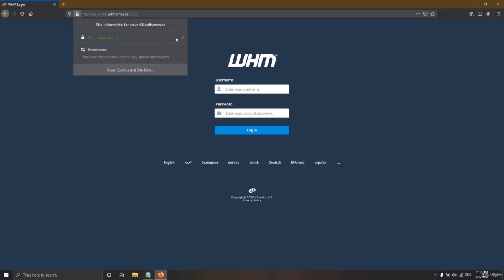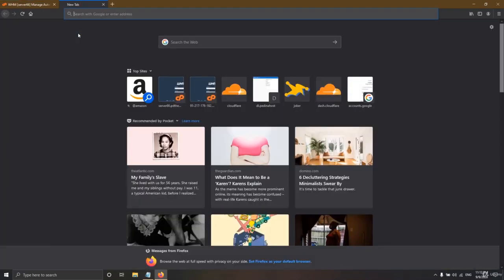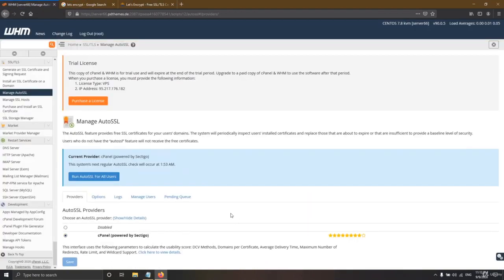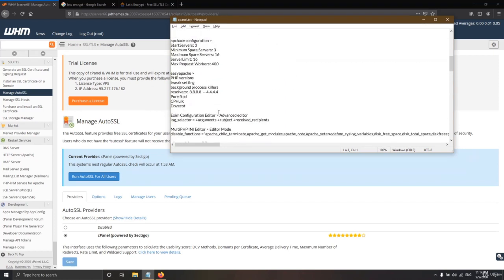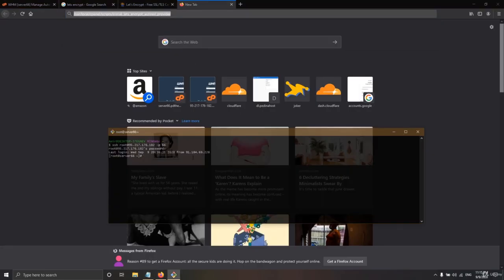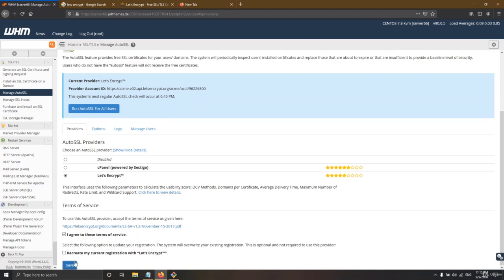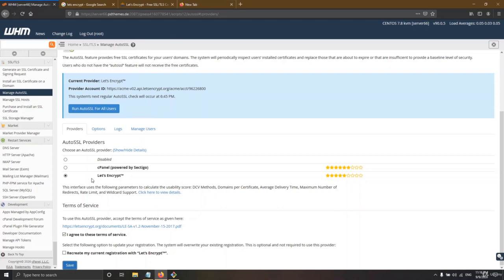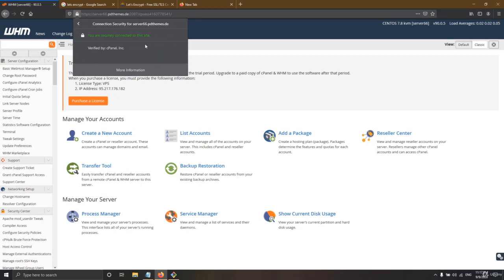8 installing Let's encrypt ssl plugin